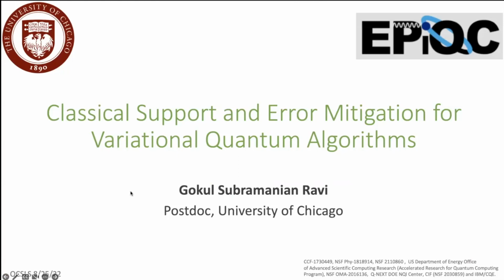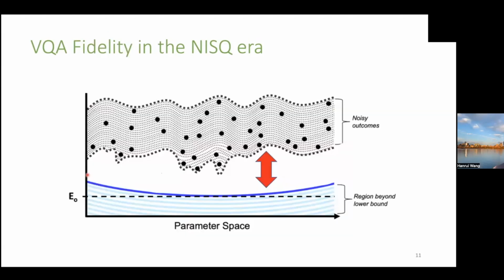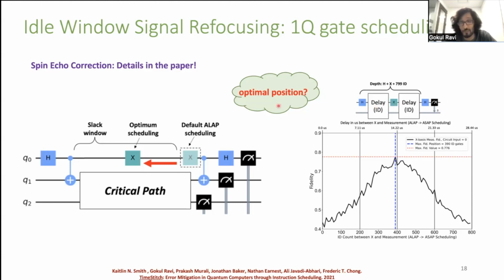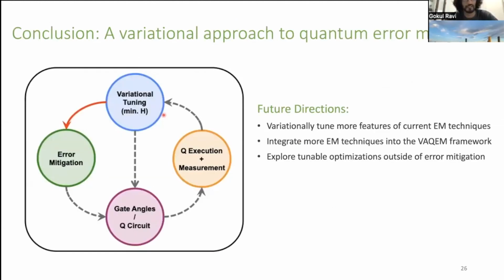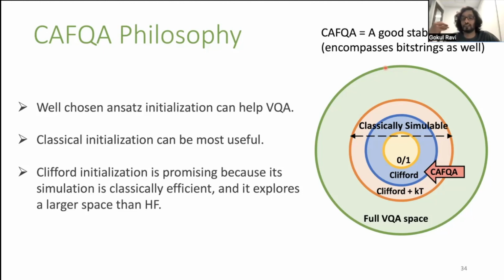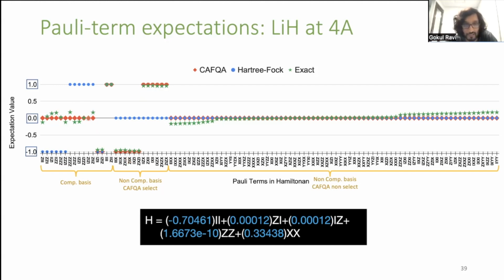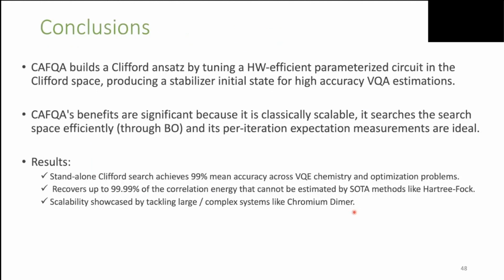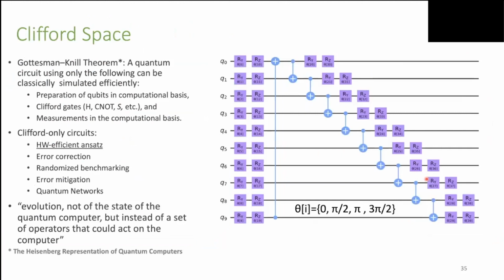QuCS Lecture8: Gokul Ravi: Classical Support & Error Mitigation for Variational Quantum Algorithms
Lecture 8: Classical Support and Error Mitigation for Variational Quantum Algorithms

Speaker: Gokul Subramanian Ravi, The University of Chicago

Abstract: In this seminar, Dr. Ravi will talk about Variational Quantum Algorithms (VQAs) and two proposals to improve their quality of execution on NISQ devices. First, Dr.Ravi will discuss VAQEM, which dynamically tailors existing error mitigation techniques to the actual, dynamic noisy execution characteristics of VQAs on a target quantum machine. This is done by tuning specific features of these mitigation techniques similar to VQAs' traditional rotation angle parameters. In this work, we target two types of error mitigation techniques which are suited to idle times in quantum circuits: single qubit gate scheduling and the insertion of dynamical decoupling sequences.  Second, Dr.Ravi will discuss finding a good ansatz initialization for VQAs through CAFQA, a Clifford Ansatz For Quantum Accuracy. The CAFQA ansatz is a hardware-efficient circuit built with only Clifford gates. In this ansatz, the parameters for the tunable gates are chosen by searching efficiently through the Clifford parameter space via classical simulation. The resulting initial states always equal or outperform traditional classical initialization and enable high-accuracy VQA estimations. CAFQA is well-suited to classical computation because: a) Clifford-only quantum circuits can be exactly simulated classically in polynomial time, and b) the discrete Clifford space is searched efficiently via Bayesian Optimization.

Bio: Dr. Gokul Ravi is a 2020 NSF Computing Innovation Fellow postdoc at the University of Chicago. His research targets classically inspired innovations for quantum computing and is mentored by Prof. Fred Chong. He received his PhD in Computer Architecture from UW-Madison in 2020 and was advised by Prof. Mikko Lipasti. During his PhD he was awarded the 2020 Best ECE Dissertation Award and recognized as a 2019 Rising Star in Computer Architecture.